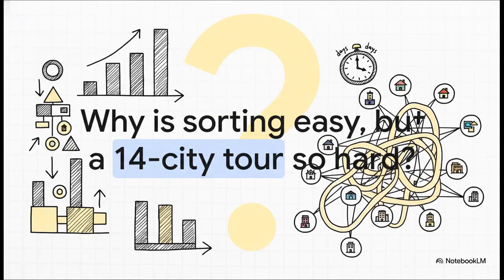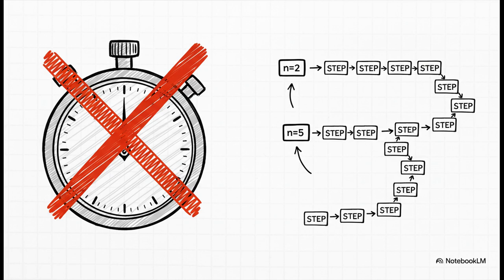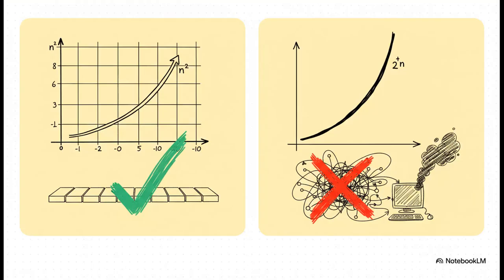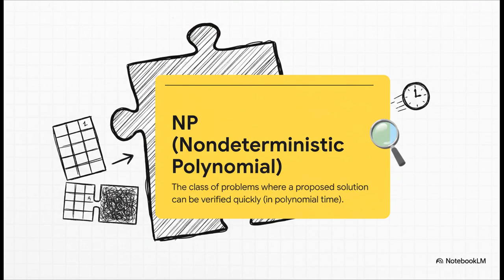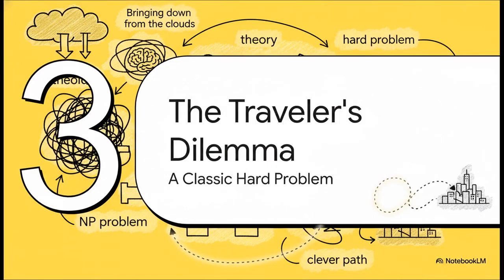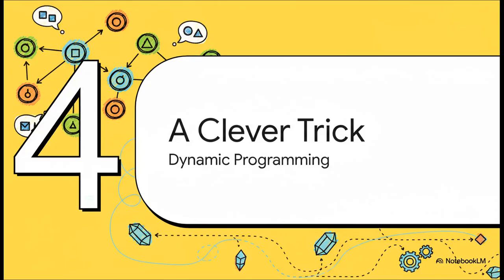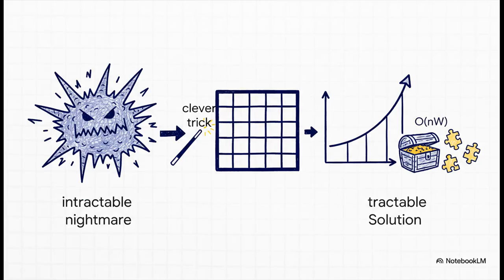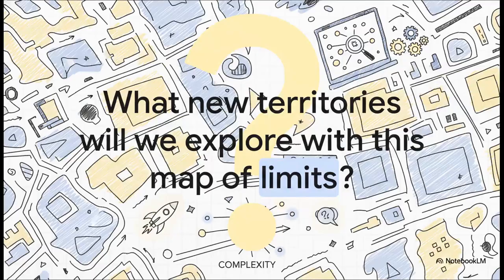Economics — Why Impossible Problems Are Secretly System Design Failures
What makes a problem impossible? Most impossible problems are not about intelligence — they are about system constraints inside economic and computational infrastructure.

We explore complexity theory, scaling limits, and why certain problems explode exponentially. You’ll understand how large systems create bottlenecks and why “unsolvable” often means poorly structured.

Made for students and curious beginners who want to see the hidden mechanics behind hard problems.